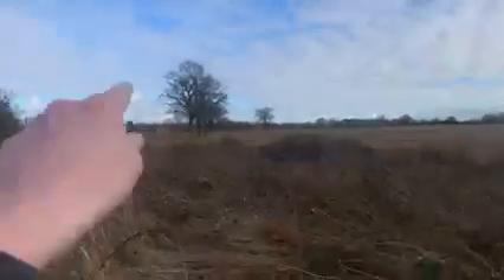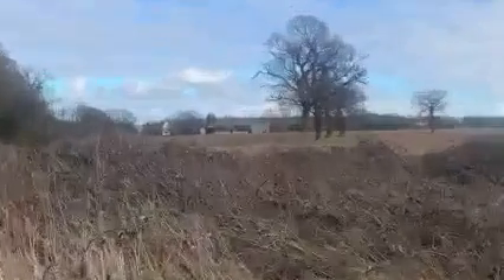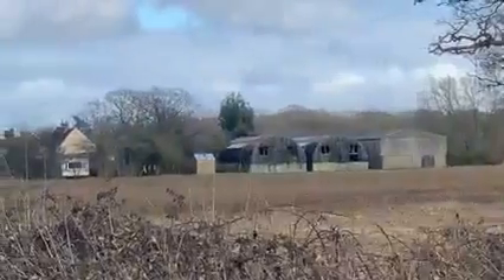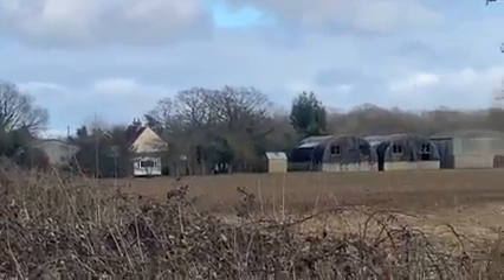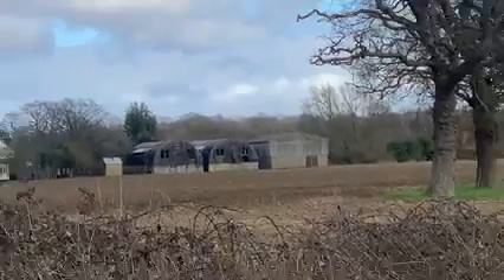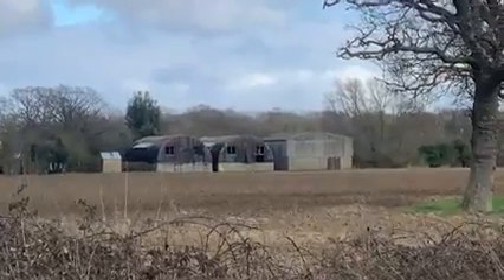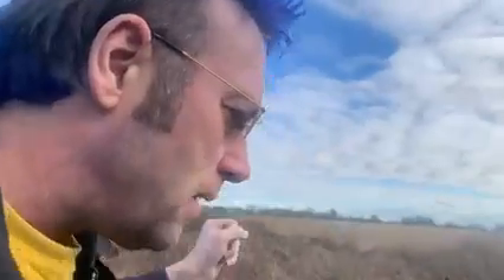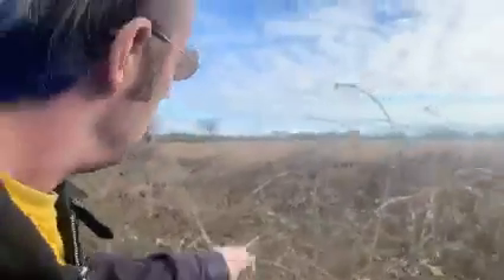The war was 80 odd years ago,There’s still relics over there!